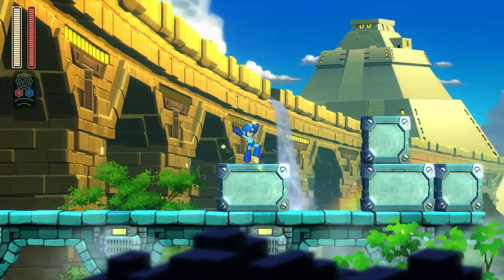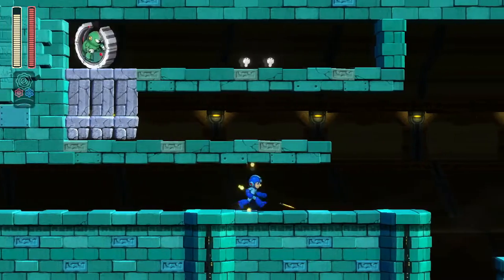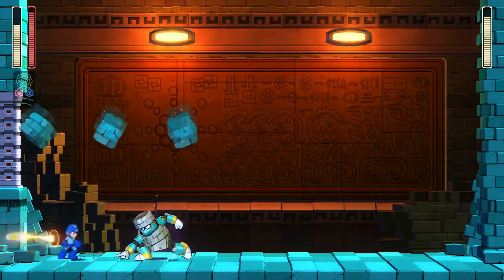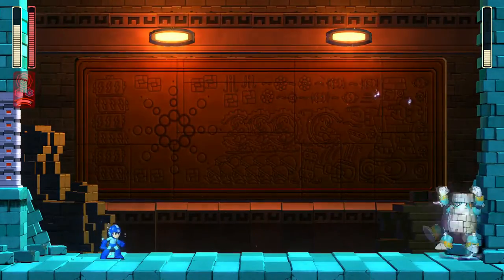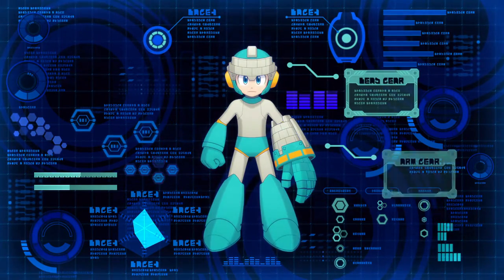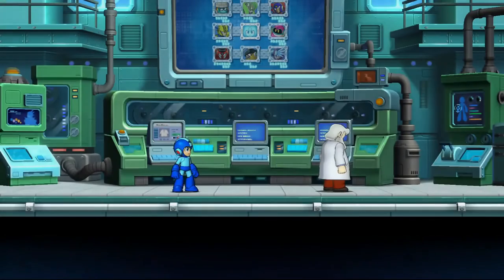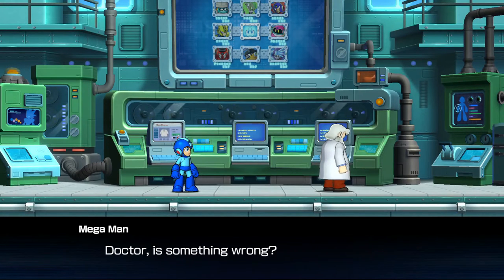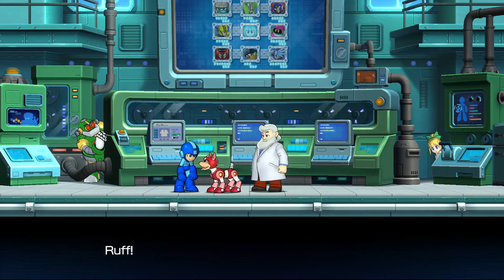Mega Man 11 Blind Run - Part 5 - Block Man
In spite of this stage being exactly the same as was in the demo, Block Man embarrassingly gave me a couple of game overs, due to some stage hazards and the third phase of the Block Man fight, which can get super frantic in a hurry without using charged shots.

Between getting Block Dropper (which really only shines in Power Gear mode) and Rush Jet at the end, we have finally hit the halfway point. Things can only get crazier from here.